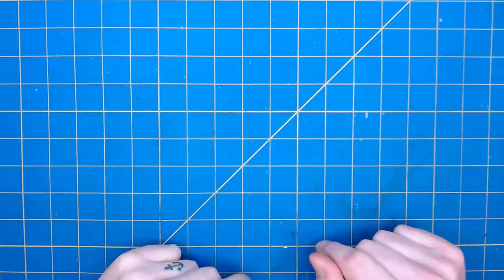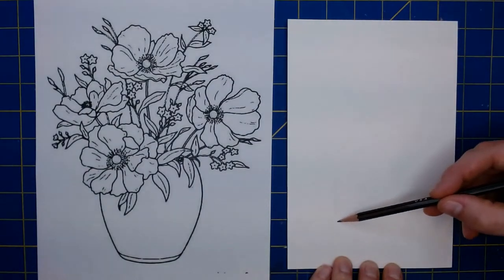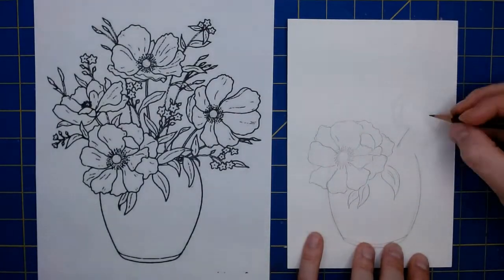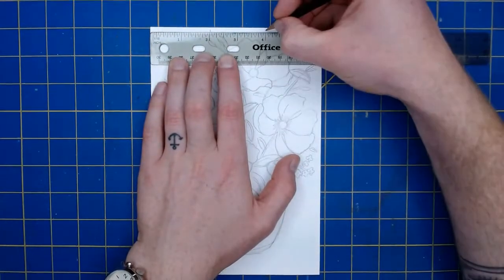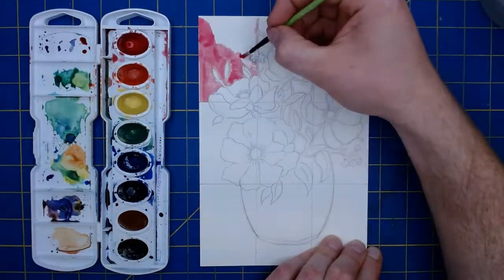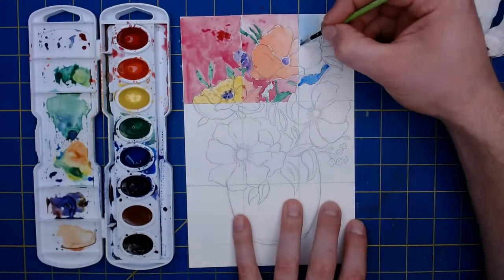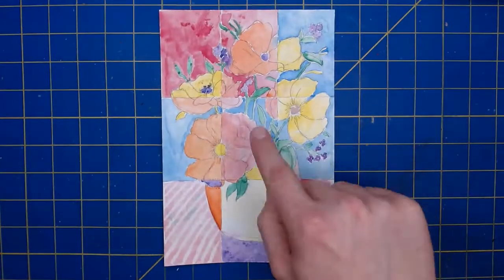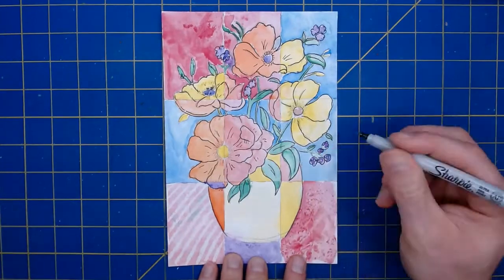Project Introduction Video - Watercolor Flowers